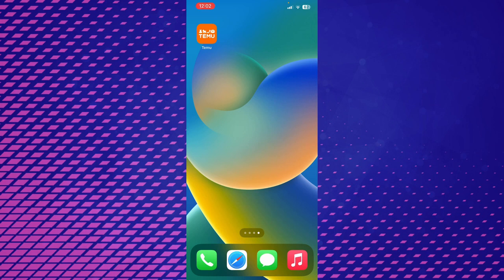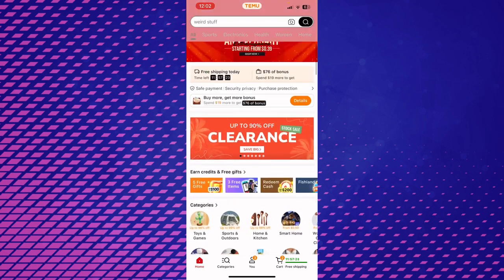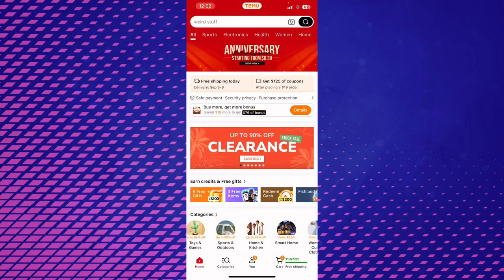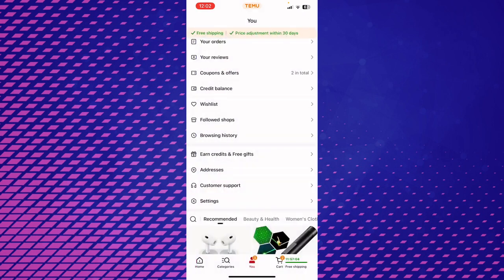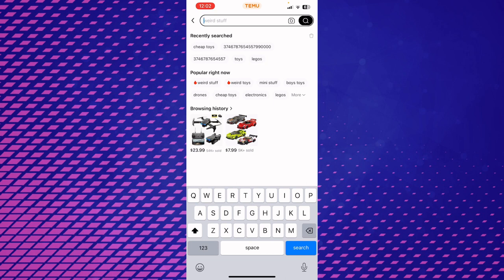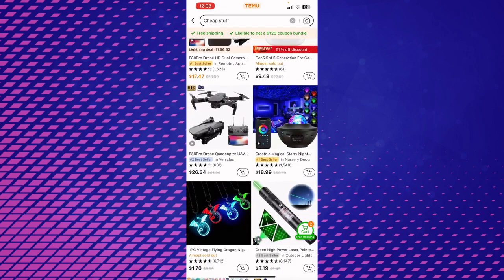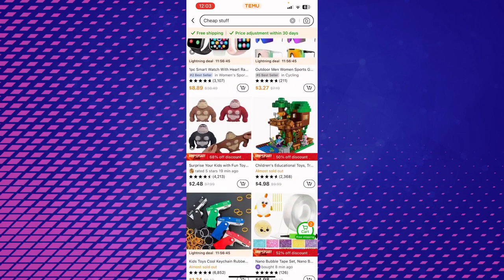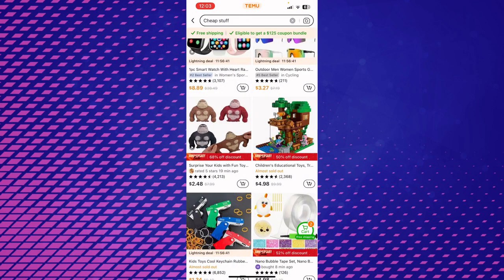NEW! HOW TO GET CHEAP ITEMS ON TEMU (VERY LOW COST)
Looking to score amazing deals on Temu? You're in for a treat with our latest guide! In this video, we reveal insider secrets to help you get your hands on budget-friendly items at incredibly low costs. Say goodbye to overspending and hello to smart shopping on Temu! 💰🛒

What You'll Learn: Dive into the world of frugal shopping on Temu as we unveil strategies for finding and purchasing items at rock-bottom prices. From exploring discounts to making the most of limited-time offers, this guide has it all. By the time you finish watching, you'll be a pro at nabbing cheap items on Temu.

Join the Conversation: Have you discovered ways to get cheap items on Temu? Share your insights, tips, and any deals you've found in the comments below. Let's build a community of savvy shoppers who know how to stretch their budgets on the Temu platform! 💬💸

is temu real
is temu safe
is temu good
is temu fake
is temu legit
is temu a scam
temu app
temu haul
is temu legit site
temu review
is temu legit money
temu reviews
temu online shopping reviews
temu shopping
is temu legit website
temu app money
temu app legit
temu haul 2023
is temu legit and safe
temu app review
temu app reviews
temu reviews 2023
temu reviews legit